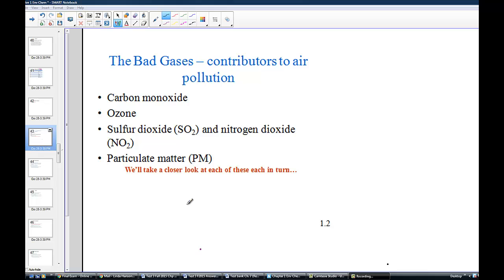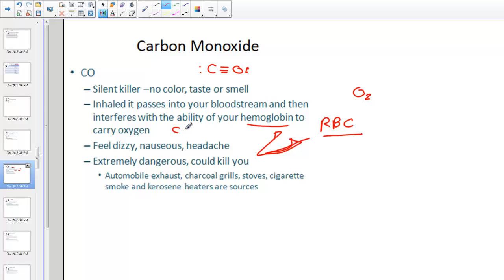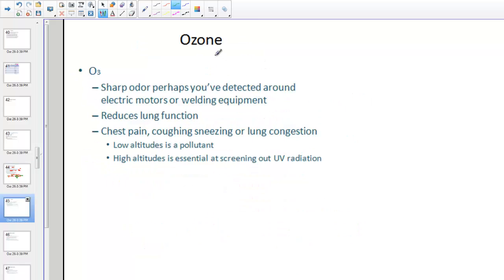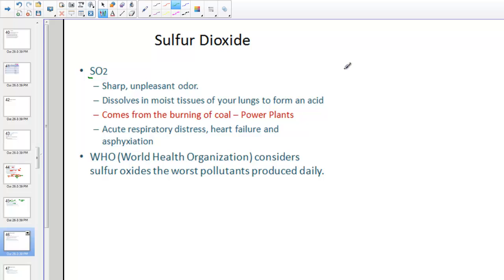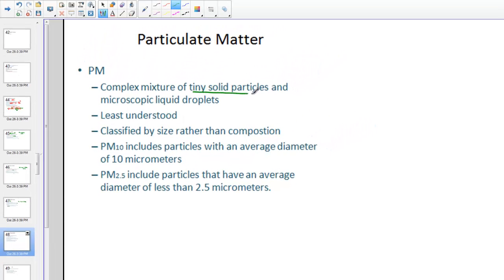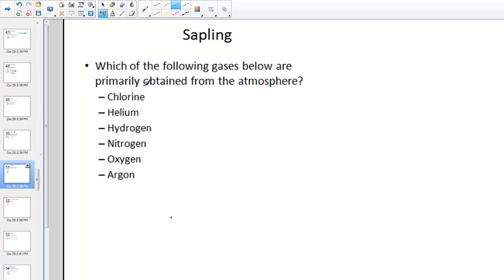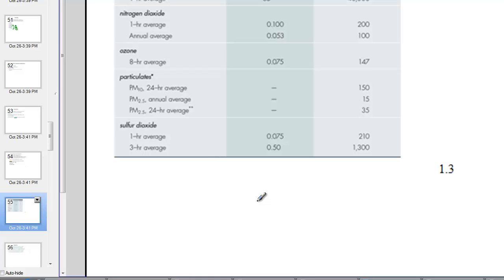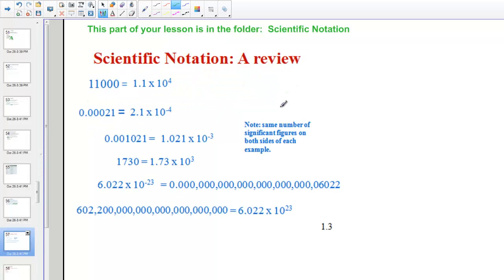Environmental Chemistry Chapter 1 Lesson 3 The Bad Gases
Chemistry in Context Chapter 1 Lesson 3 Air Pollutant Gases